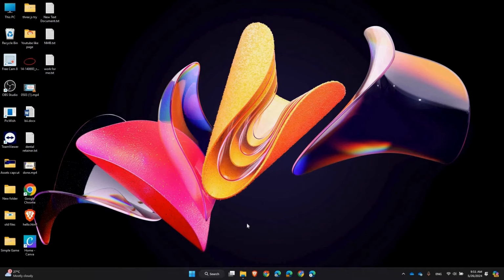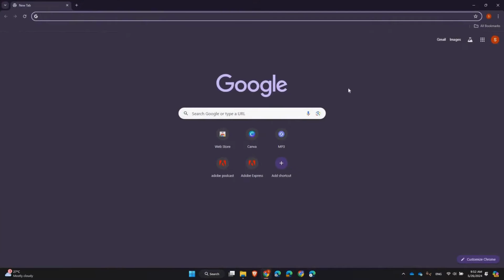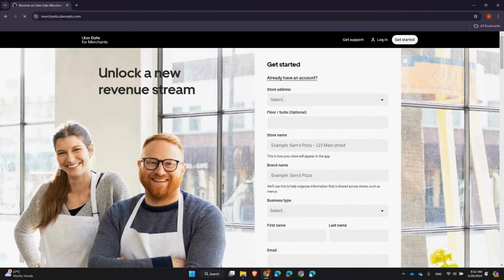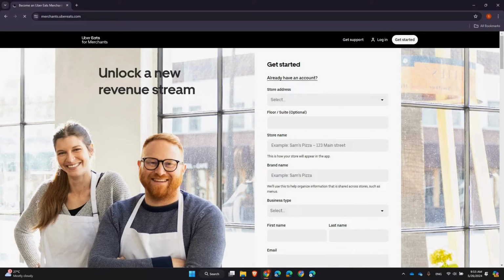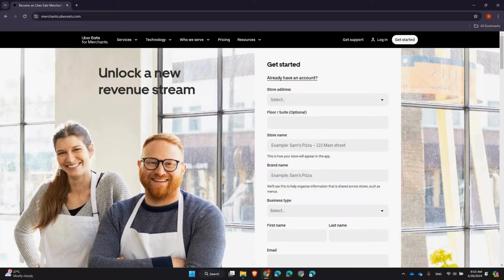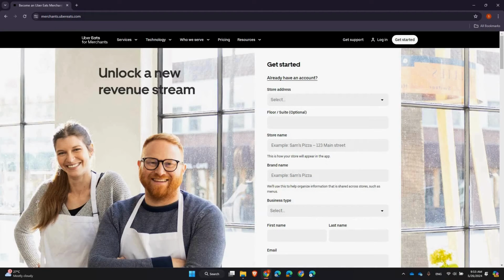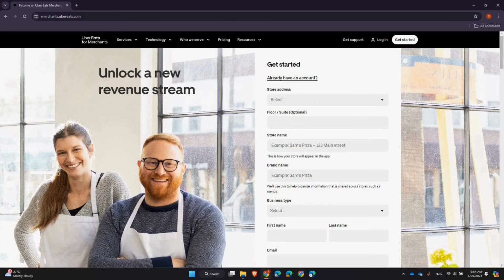How to Login to Uber Eats for Businesses Firmen 2024?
Are you a business owner looking to manage your Uber Eats account efficiently? In this tutorial, we'll guide you through the steps to log in to your Uber Eats business account, specifically tailored for businesses (Firmen). Whether you're in Germany or any other country, our instructions will help you navigate the login process seamlessly.

Our step-by-step guide is designed to be easy to follow, ensuring that you can log in to your Uber Eats business account and effectively manage your restaurant or food service operations. Watch our video now to streamline your business with Uber Eats!